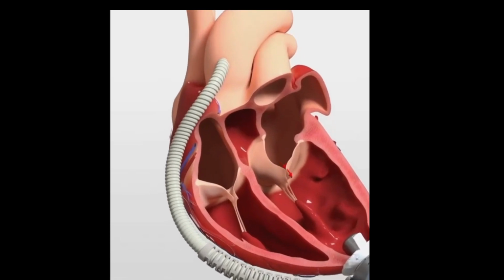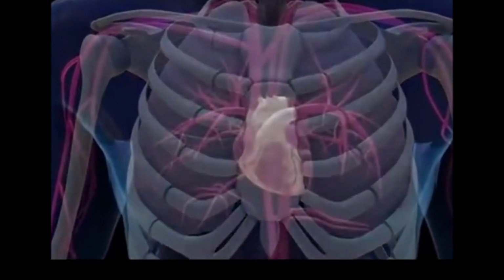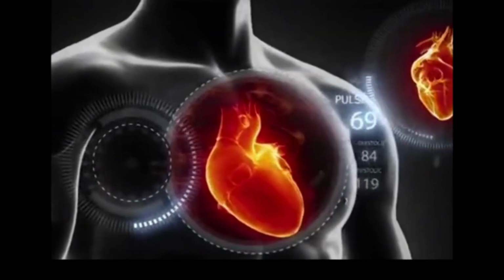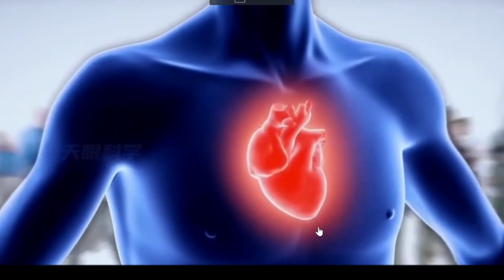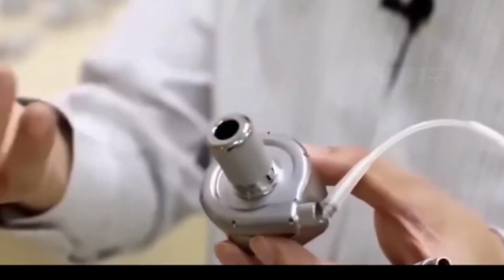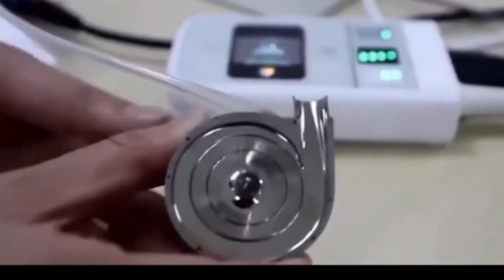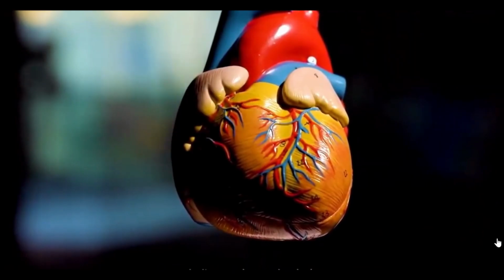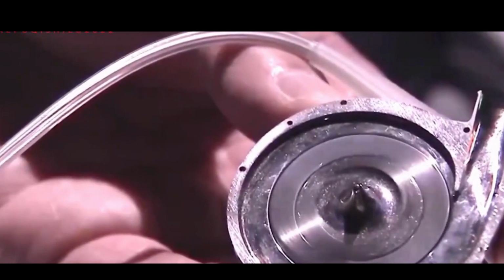coheart6 The smallest artificial heart with full magnetic levitation | 全磁悬浮最小的人工心脏coheart6